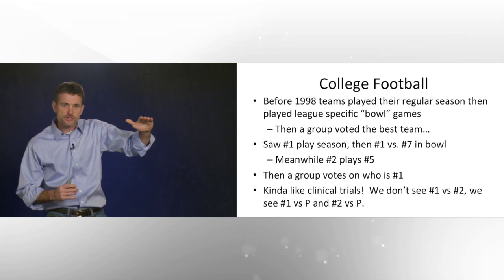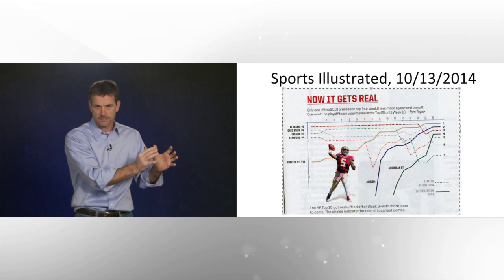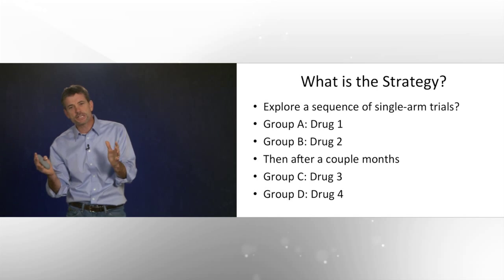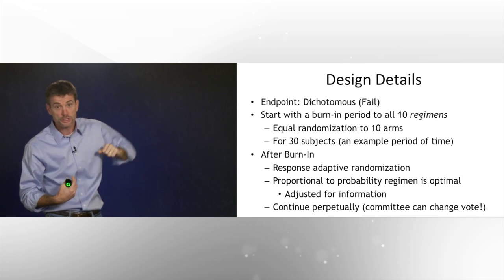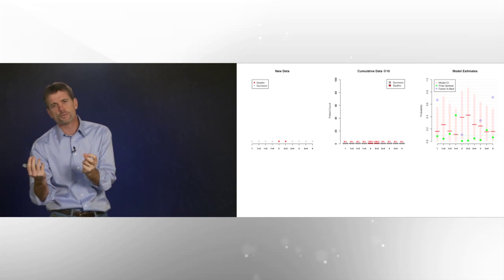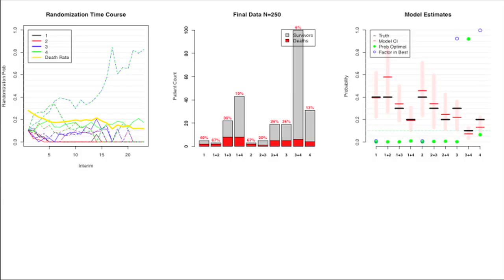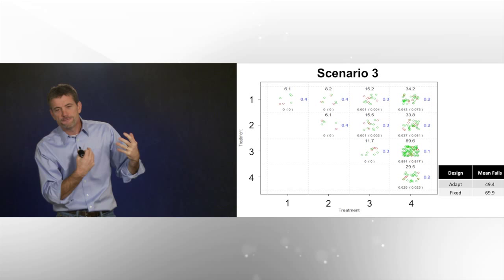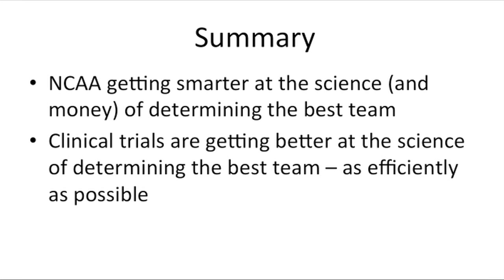NCAA Football and the Ebola Pandemic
NCAA Football and the Ebola Pandemic (Dr. Scott Berry)